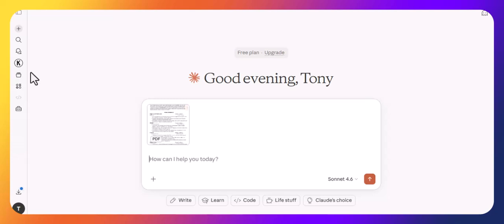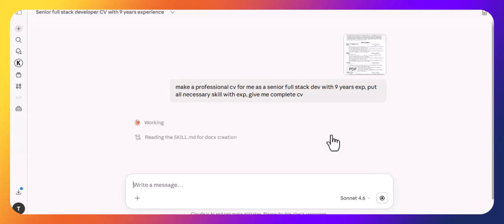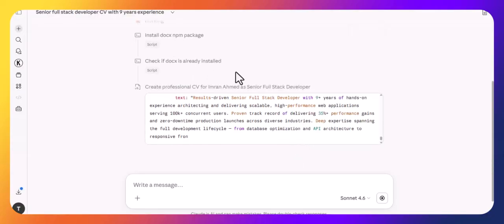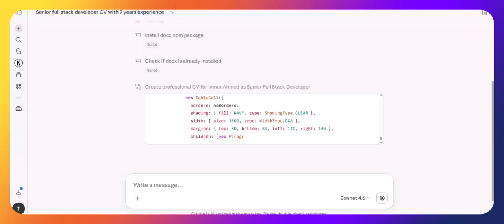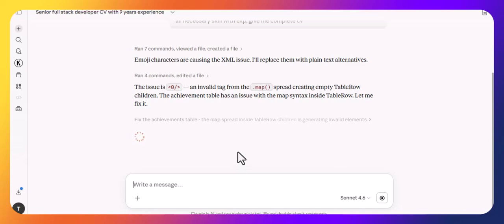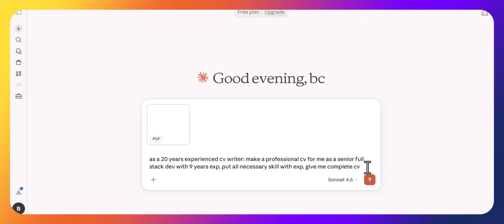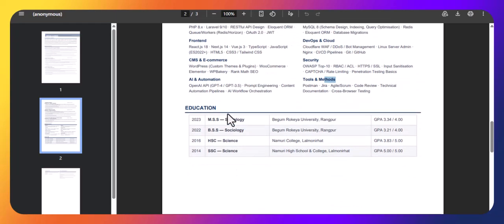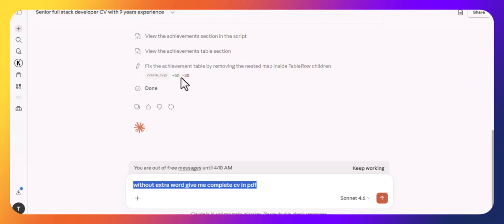How To Make A Complete CV By AI In Best FREE Resume Builder (PDF Export!)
Are you struggling to write the perfect resume? In this complete tutorial, I’ll show you exactly how to make a complete CV by AI in 2026 Whether you are a fresh graduate or an experienced professional, leveraging Artificial Intelligence to build your resume will help you bypass strict ATS (Applicant Tracking Systems) and land your dream job much faster.

Welcome back to AI Coding Boy! Today, we explore the best AI resume builders available this year that allow you to generate a fully optimized, professional CV from scratch and export it directly as a high-quality PDF. Stop wasting hours formatting outdated templates in Microsoft Word—let Artificial Intelligence write your professional summary, generate powerful bullet points with measurable metrics, and perfectly tailor your skills to match any job description instantly!

In today's highly competitive job market, having the best CV is essential. I will walk you through the entire process, sharing the exact strategies to ensure your AI-generated resume looks incredibly human, professional, and eye-catching to recruiters.

💡 What you will learn in this video:

How to Make a Complete CV by AI step-by-step

The Best Free & Premium AI Resume Builders of 2026

How to generate and download a complete Resume PDF by AI in just 5 minutes

Top tips to optimize your CV for Applicant Tracking Systems (ATS)

Secret AI prompts to customize content to your unique career history

Don’t let a poorly formatted or generic resume hold back your career progression. Watch until the end to discover the secret techniques and automated tools that make crafting the "Best CV in this year" an absolute breeze!

⏰ TIMESTAMPS:
0:00 - Introduction: Why you MUST use AI to build your CV
0:45 - Choosing the Best AI Resume Builder in 2026
1:30 - Step 1: Inputting your basic details & target job description
2:45 - Step 2: Generating AI summaries & impactful bullet points
3:20 - Step 3: Customizing the design & formatting for ATS
4:05 - Step 4: Exporting your Complete Resume PDF instantly
5:30 - Final Review & Pro Interview Tips for Job Seekers

📌 HELPFUL LINKS & RESOURCES:

If you found this resume-building video helpful, please drop a LIKE, share it with your friends who are job hunting, and let me know in the comments which AI tool you plan to use for your next application!

how to make complete cv by ai,complete resume pdf by ai,best cv in this year,how to create a resume using ai,ai resume builder free,ai resume writer,best ai resume maker 2026,create cv with ai,ats friendly resume ai,chatgpt resume tutorial,how to make resume pdf,build resume with ai free,resume optimization ai,how to write a professional resume,ai cv generator,make resume online free pdf,job search tips 2026,ai tools for job seekers,automated cv builder,how to bypass ats,ai coding boy,best resume format 2026,resume hacks,canva ai resume,teal ai resume,resume layout tutorial